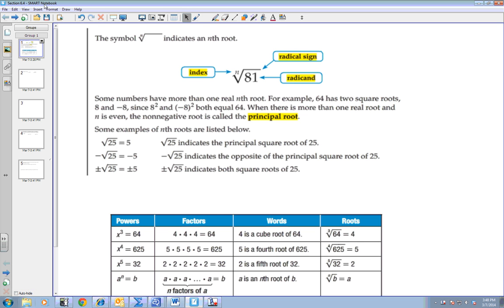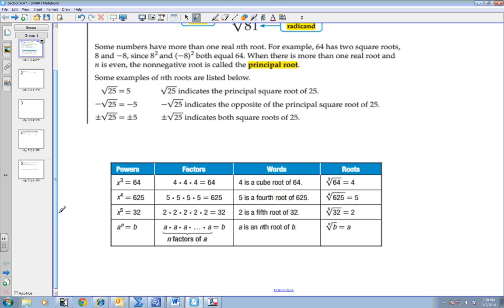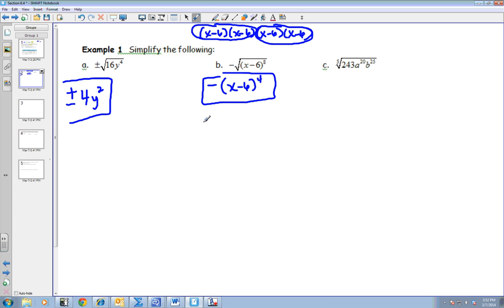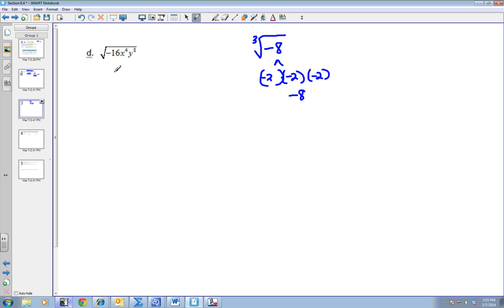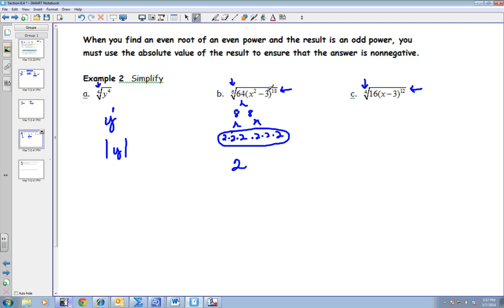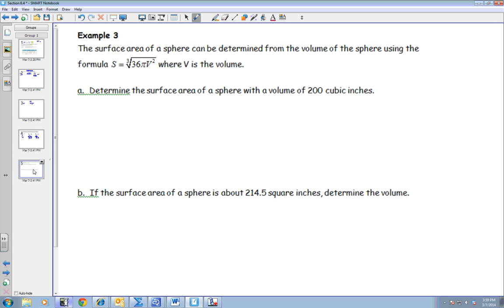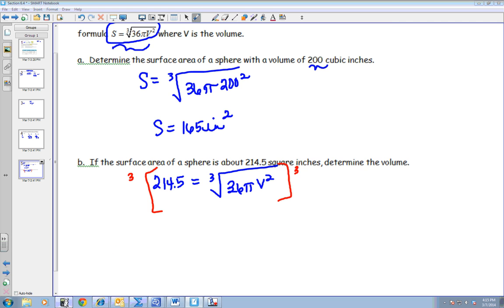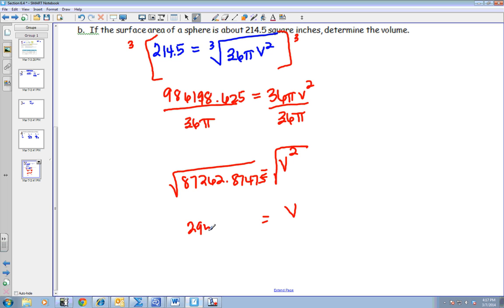Section 6 4